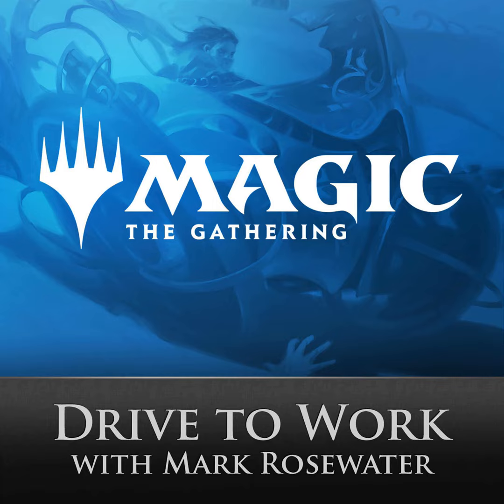#939: CLB Set Design with Corey Bowen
I sit down with Designer Corey Bowen to talk about the set design of Commander Legends: Battle for Baldur's Gate.